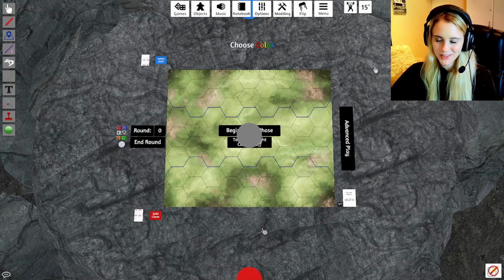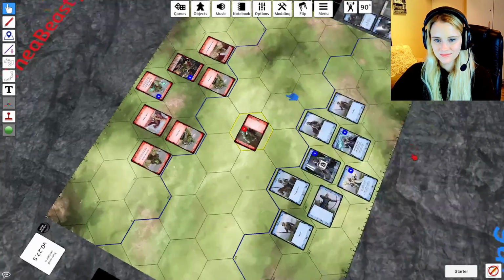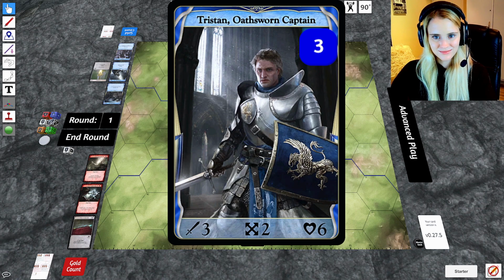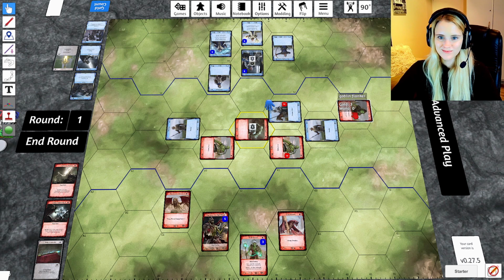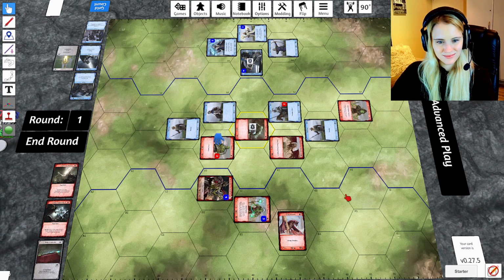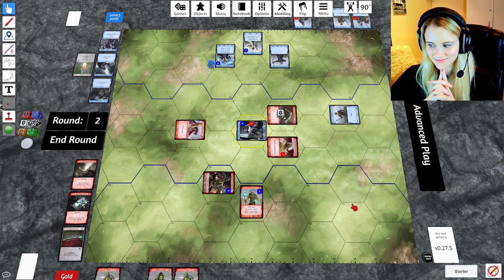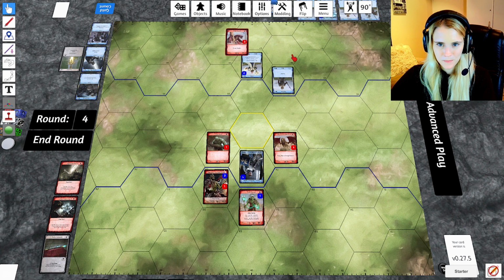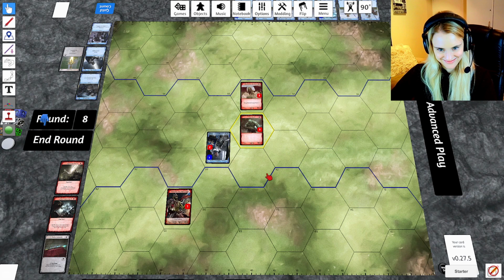New Legacy's Allure Card Game!